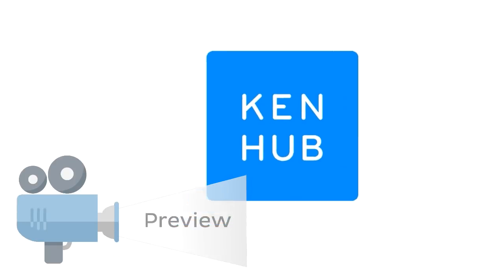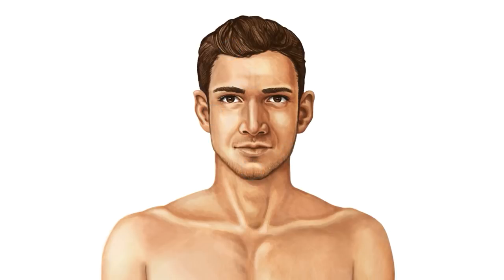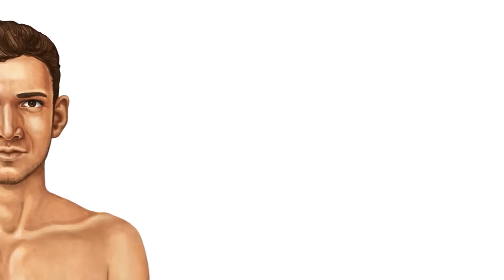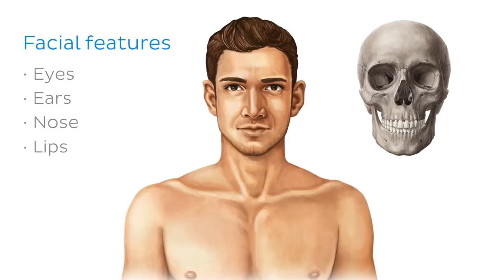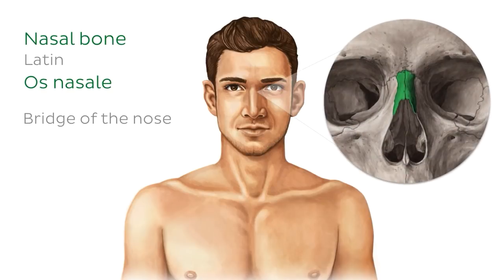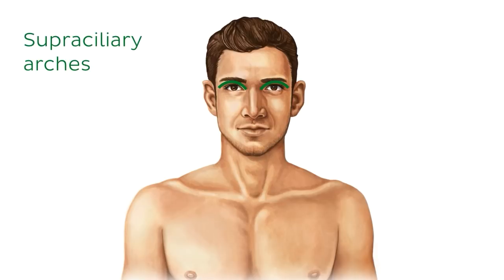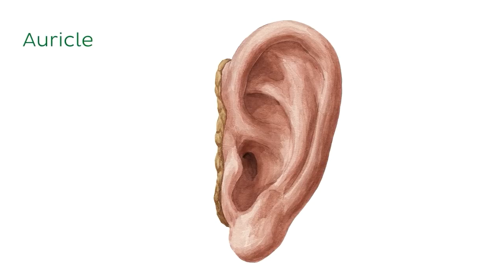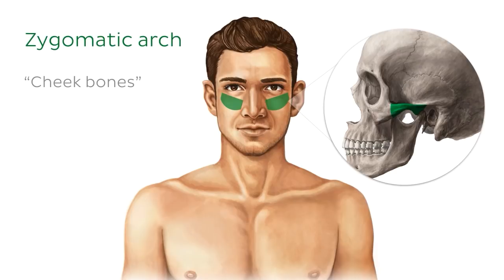Surface anatomy landmarks of the head and neck (preview) - Human Anatomy | Kenhub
In the full version of this video tutorial, we'll be looking at the surface anatomy landmarks of the head and neck. Start learning this topic today by watching the full video

Want to test your knowledge on the regions of the abdomen and thorax? Take this quiz

For more engaging video tutorials, interactive quizzes, articles and an atlas of Human anatomy and histology, go